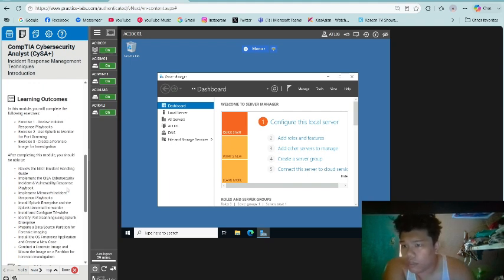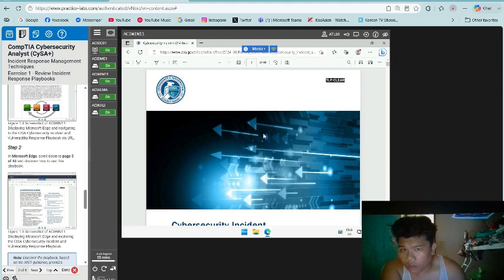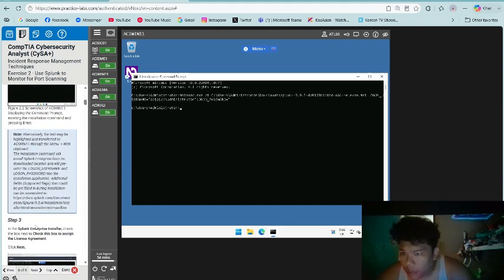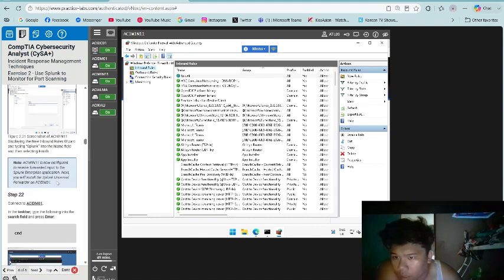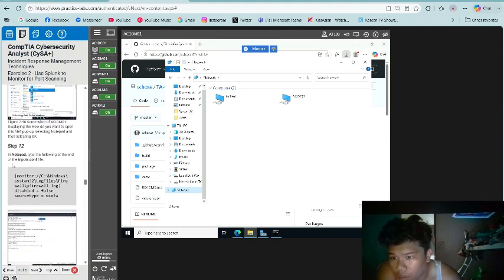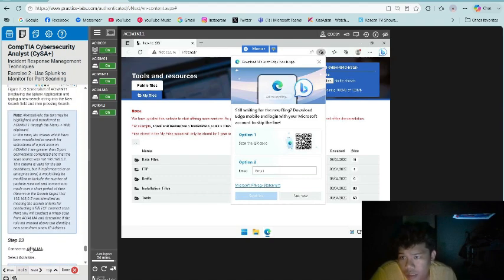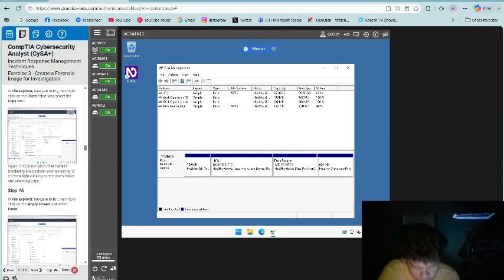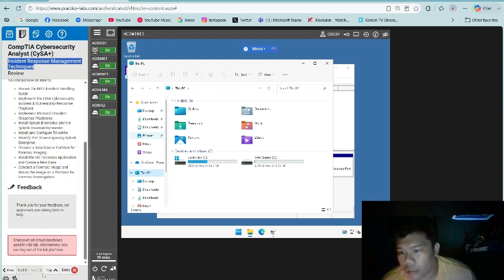Incident Response Management Techniques